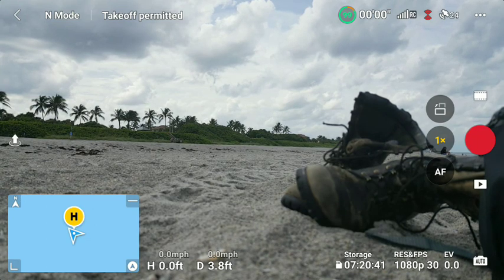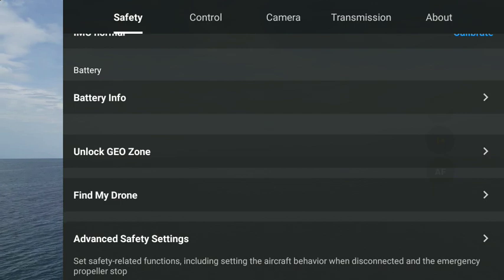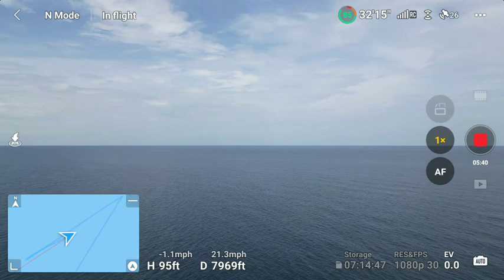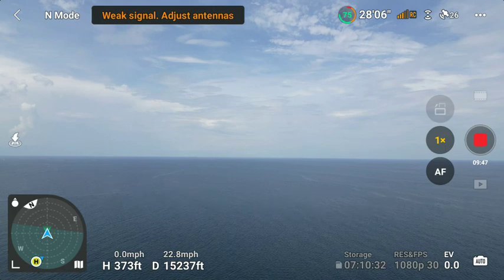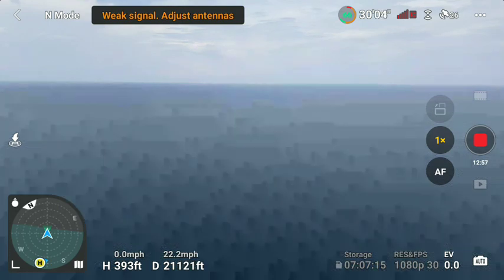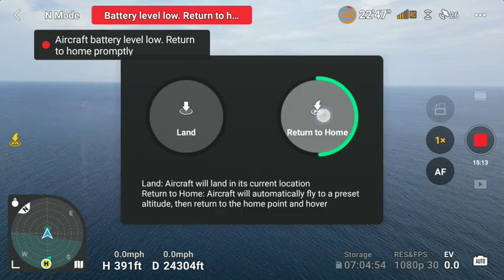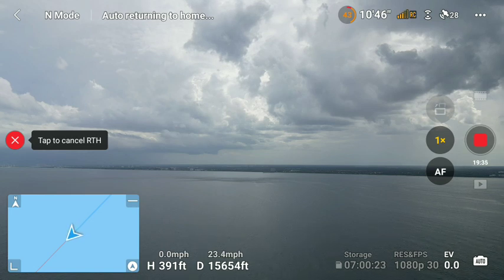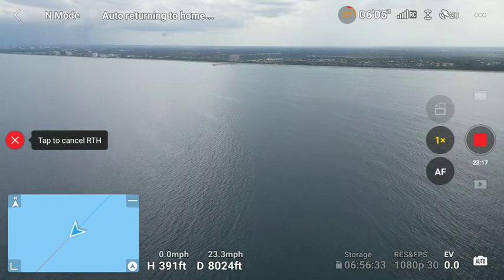DJI MINI3 PRO vs. Atlantic Ocean Juno Beach. range test with chipped props.HUD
screen recording, commentary, long flight extended battery. Had damaged props on forward sea side arm. I'm talking and making adjustments almost the whole flight. critical low battery return. almost MADE 5 miles out to sea. 240360'